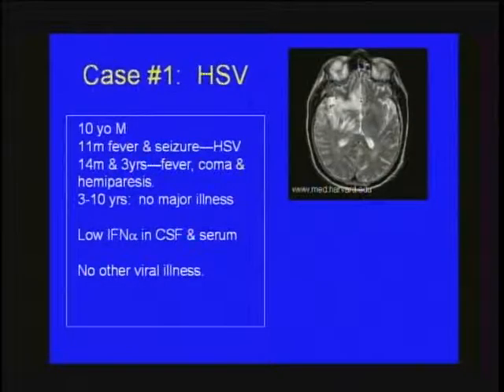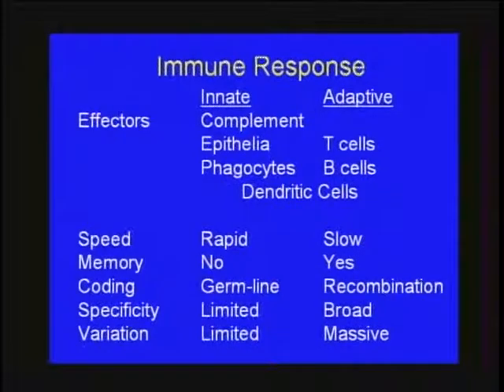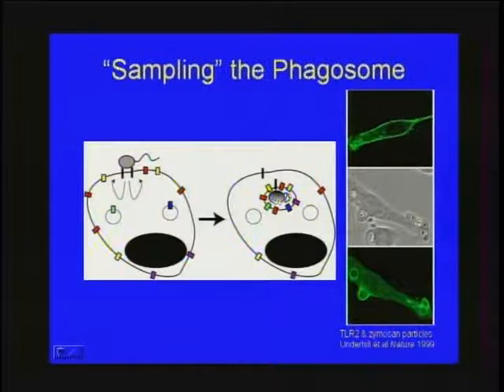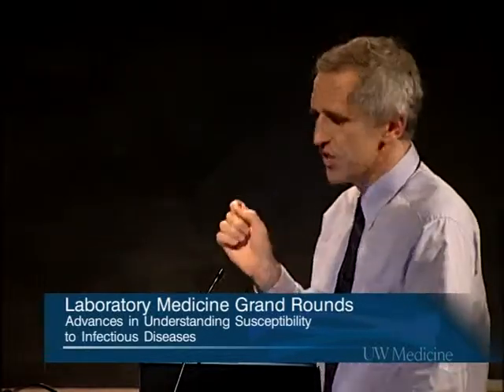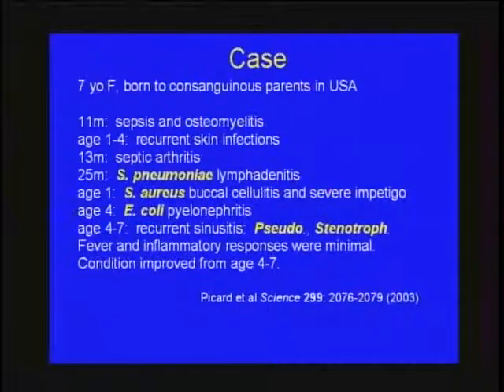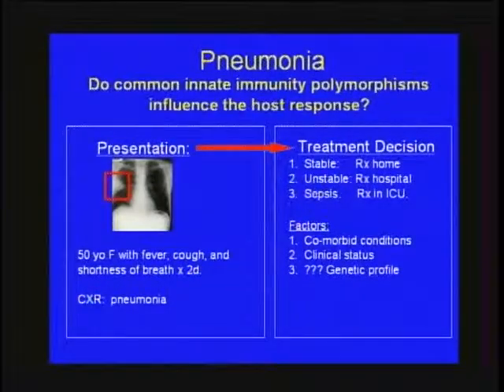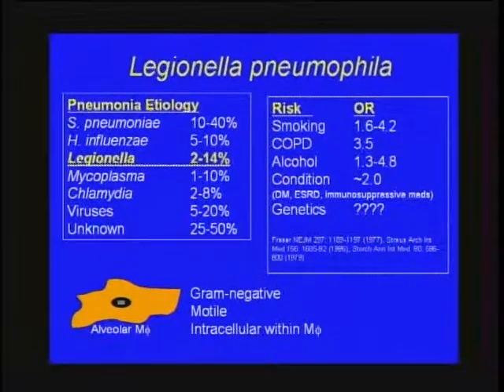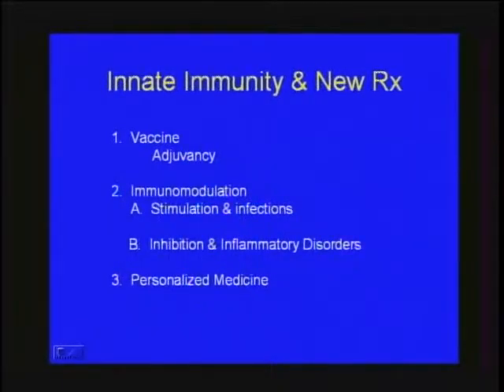Advances in Understanding Susceptibility to Infectious Diseases - Thomas Hawn, MD, Ph.D.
Through the use of two case studies, Dr. Thomas Hawn, Professor of Medicine from the Department of Allergy and Infectious Disease at the University of Washington, provides a brief history of innate immunity, genetics and the potential for personalized medicine to address infectious diseases in the future.